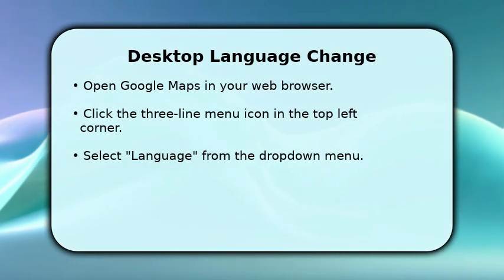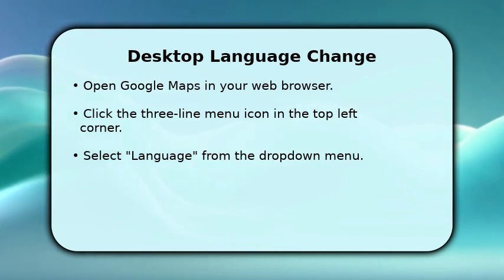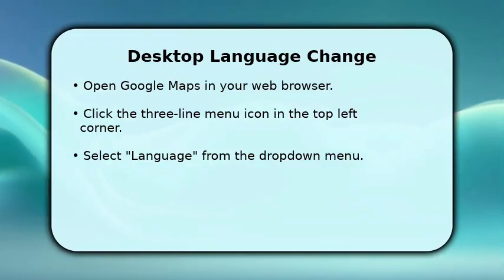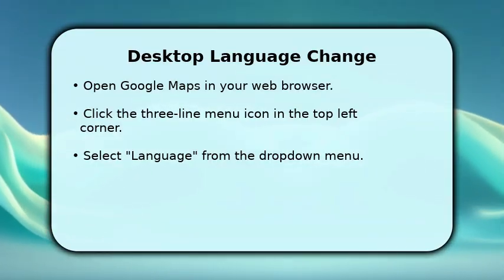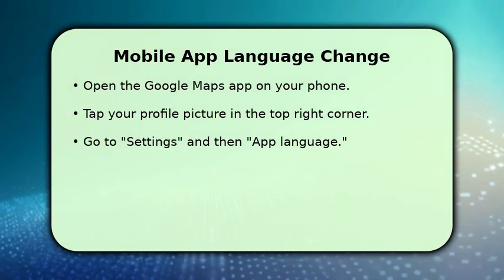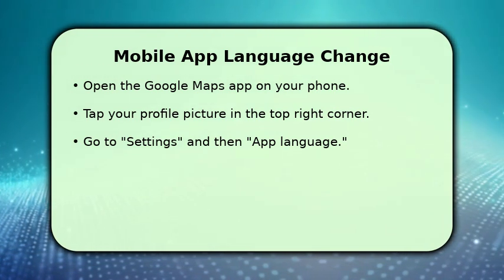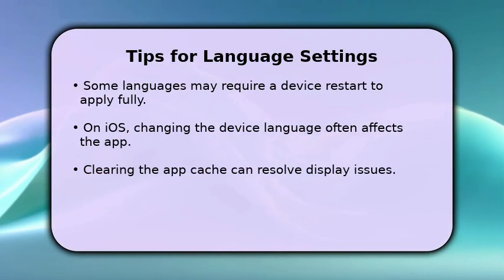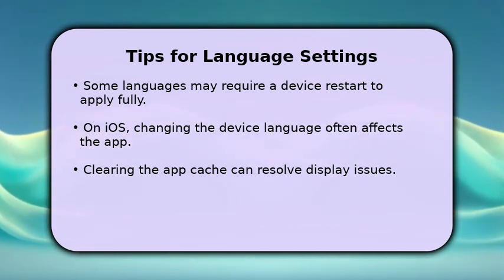How to Change Language on Google Maps in 2025 - Full Guide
▸ :^) Learn how to change the language on Google Maps and improve your navigation experience. In this video, we will show you step-by-step instructions on how to switch languages on Google Maps. Whether you're traveling abroad or just want to customize your map settings, this guide is for you.